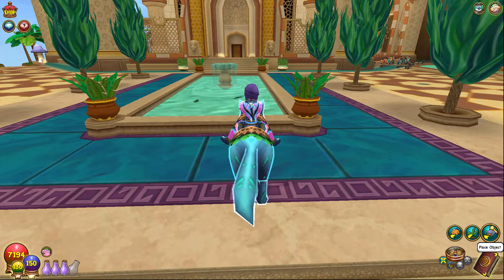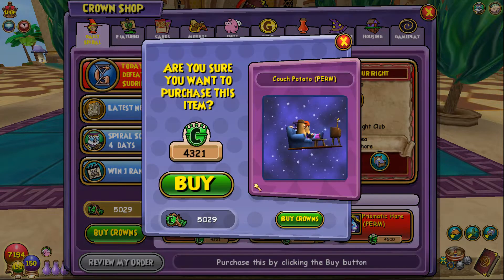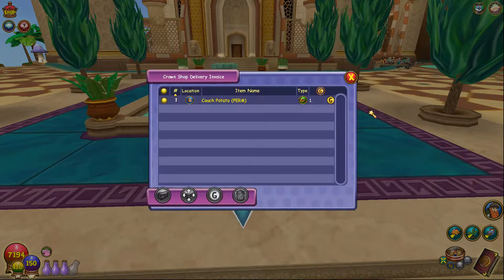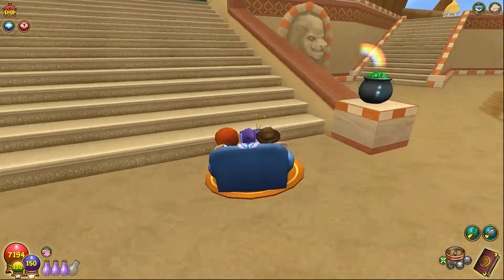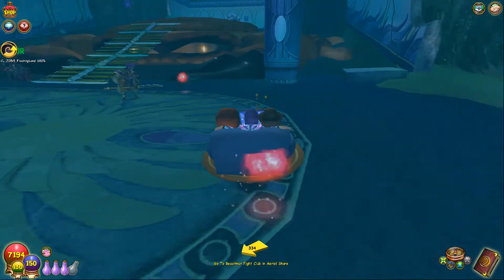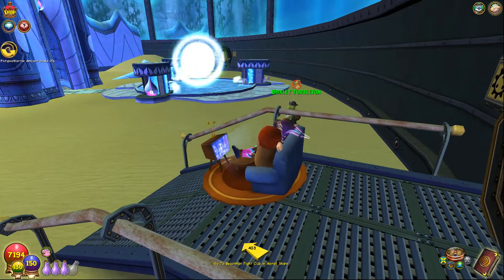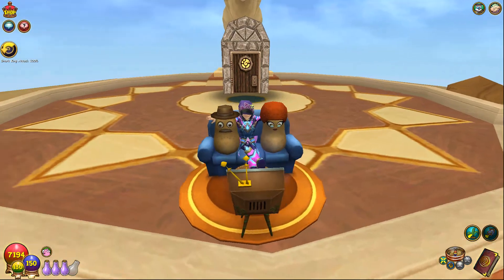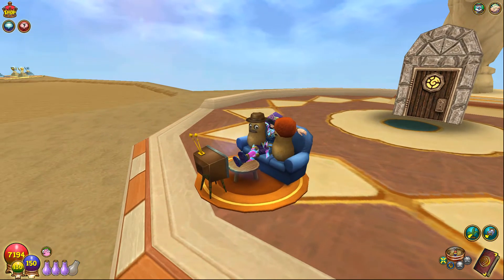New Couch Potato Mount (Wizard101 Mount Showcase)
Do you like the mount? I think it's ok compared to the past few years.